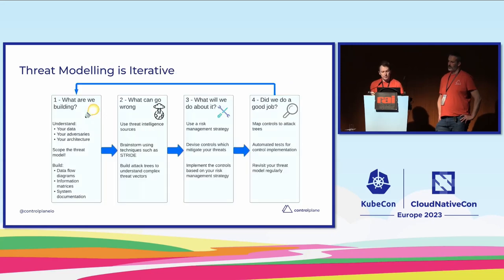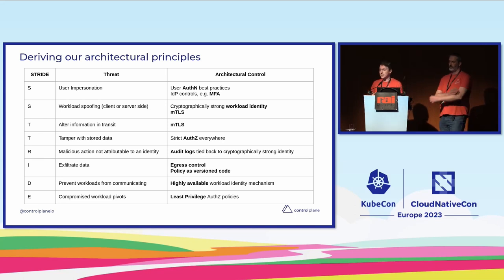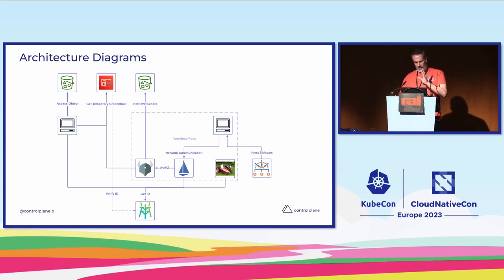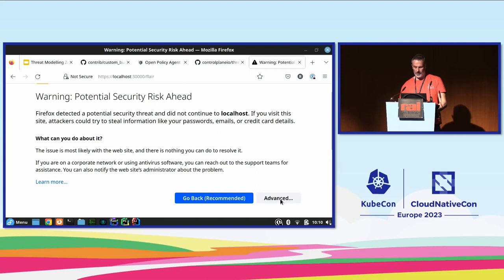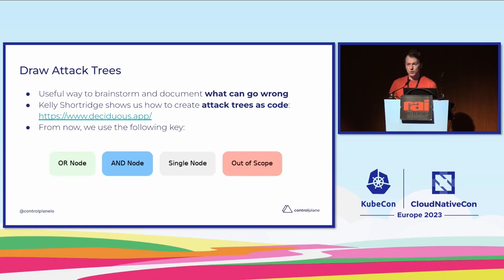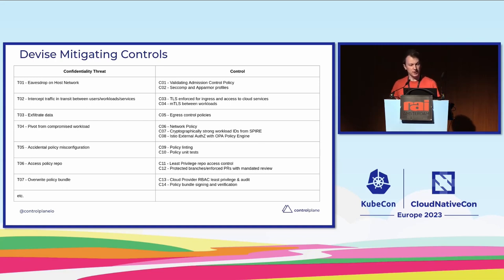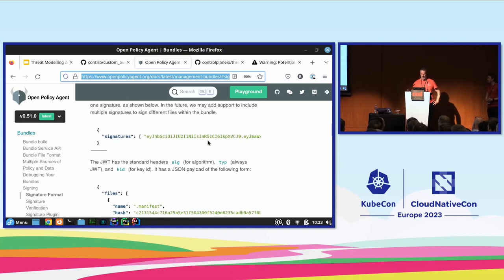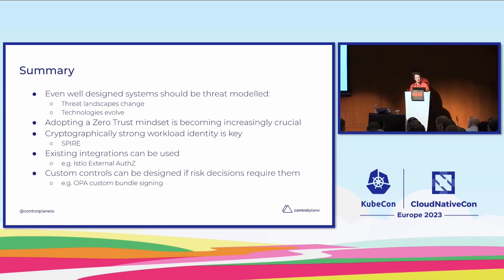What Can Go Wrong When You Trust Nobody? Threat Modeling Zero Trust - J Callaghan & R Featherstone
What Can Go Wrong When You Trust Nobody? Threat Modeling Zero Trust - James Callaghan & Richard Featherstone, ControlPlane

With the prevalence of cloud-native technologies continually growing, and organisations increasingly adopting multi-cloud and hybrid architectures, it has never been more important to discuss the principles of Zero Trust. In order to fully apply the philosophy of ‘never trust, always verify’, we must build systems with a sound understanding of the adversaries who may wish to compromise our data, how such a compromise could occur, and how we can protect ourselves by implementing proportionate, layered security controls. The foundation on which we can construct this ‘secure by design’ approach is threat modeling. In this talk, we will: - introduce the fundamental concepts of threat modeling, and how they can be applied to systems made up of many distributed cloud-native workloads; - demonstrate a simple system built using Zero Trust principles, with workloads running on an Istio service mesh within a Kubernetes cluster; - show how cryptographically strong workload identities can be provided by a SPIRE server; - demonstrate how Istio External Authorization can delegate layer 7 authorization decisions to OPA sidecars; - build our threat model and introduce controls following the Zero Trust philosophy, including a demonstration of custom signing and verification of OPA bundles.